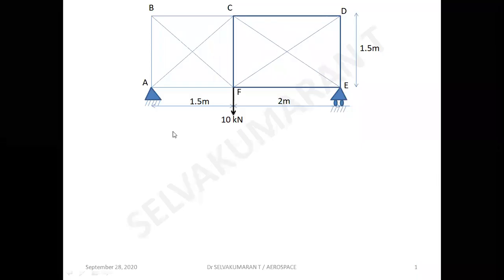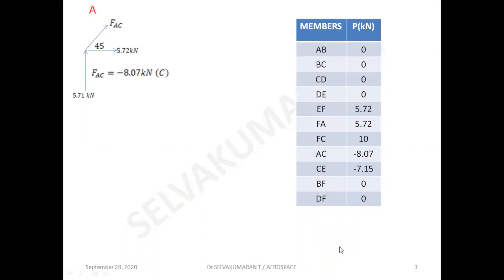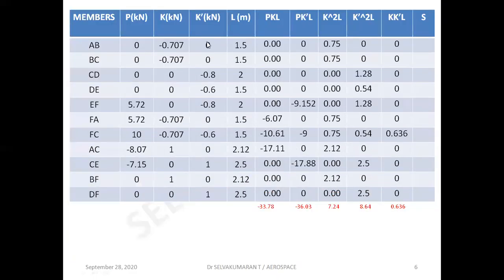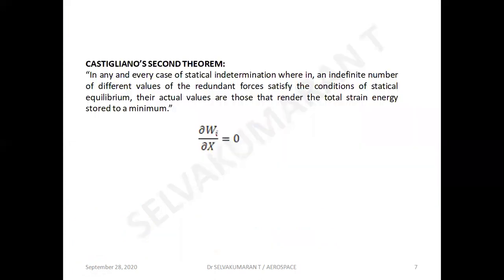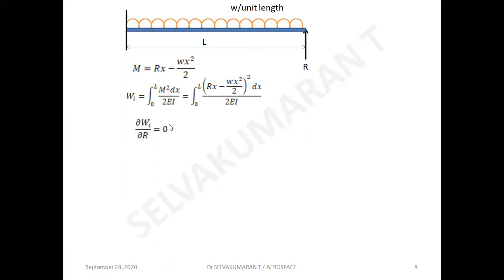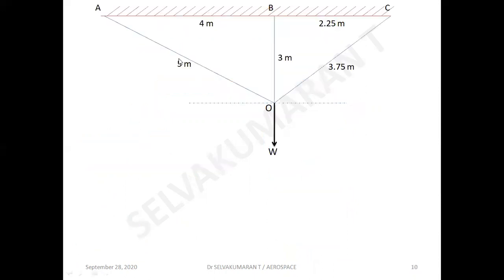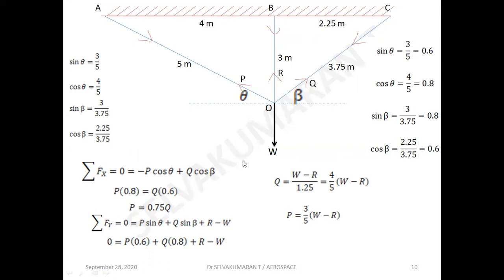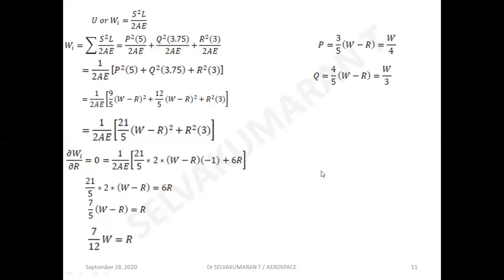28 9 2020 DOUBLE REDUNDANCY, CASTIGLIANO'S SECOND THEOREM PROBLEMS